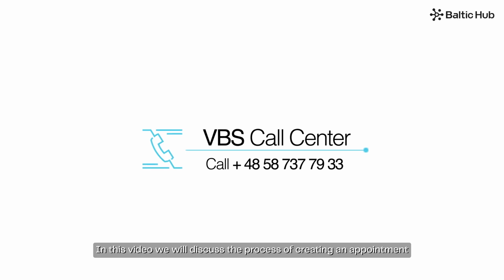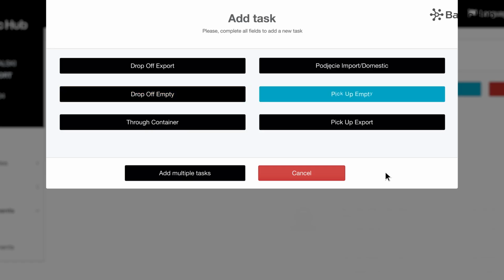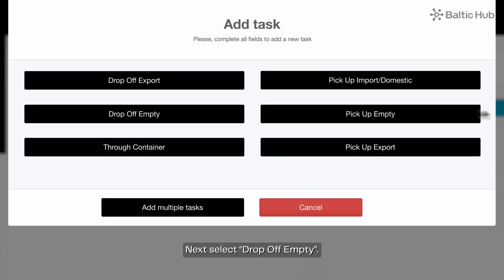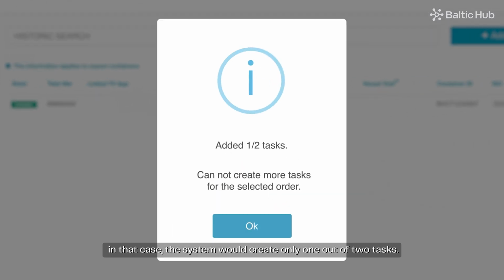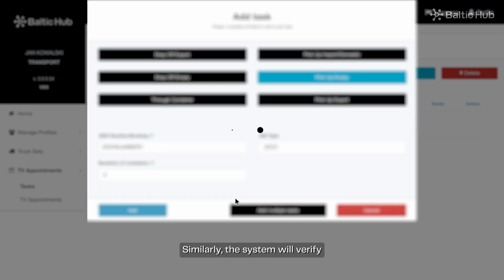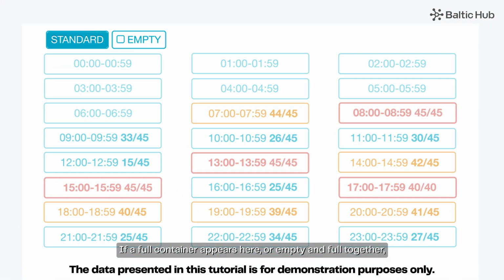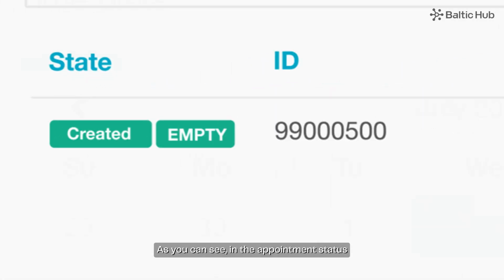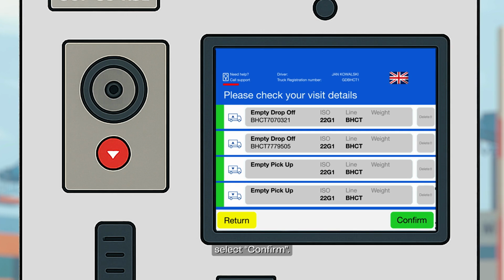Awizacja pustych kontenerów w systemie eBrama (EN)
0:00 Introduction
2:13 Adding a task - Container Number
2:57 Adding a task - ERO number
4:25 Adding a task - EDO number
5:56 Making an appointment
7:50 Driving through OCR
8:00 Self-service Kiosk